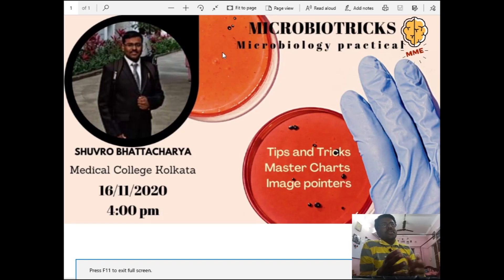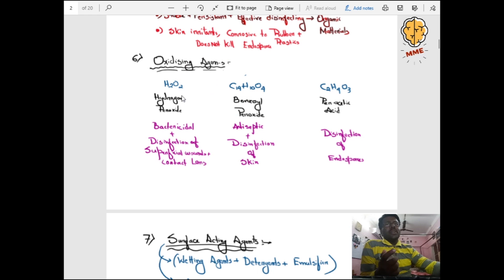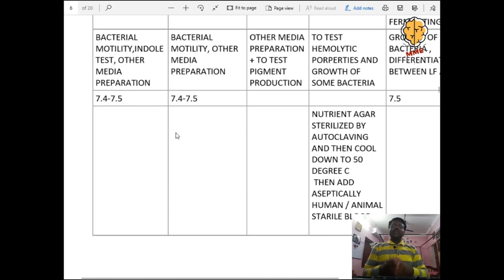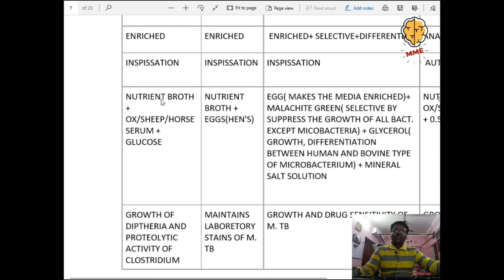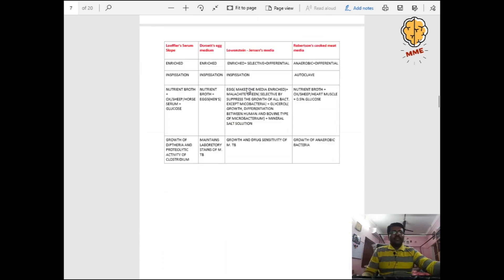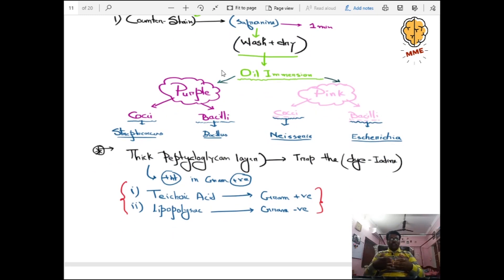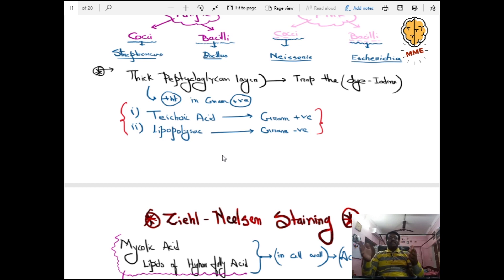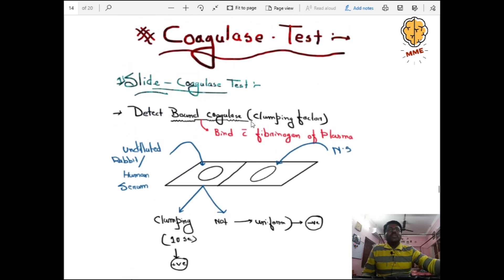MICROBIOLOGY PRACTICAL PART 1 for WBUHS 2020 | 2nd Prof MBBS Exam | MAKE MEDICAL EASY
FOR 2ND PROF 2020
MICROBIOLOGY  PRACTICAL PART 1 for WBUHS 2020 | 2nd Prof MBBS Exam | MAKE MEDICAL EASY | WBUHS Previous 10 years question answer discussion
MICROBIOLOGY

SHUVRO BHATTACHARYA
MEDICAL COLLEGE KOLKATA
MBBS STUDENT

YOU CAN JOIN THE WHATSAPP GROUP FOR FURTHER PDF NOTES AND UPDATES ( 2ND PROFESSIONAL MBBS STUDENT OF WEST BENGAL )